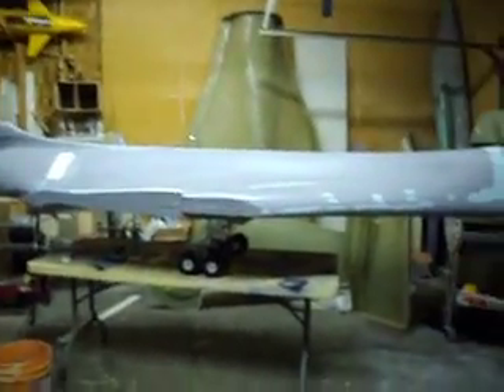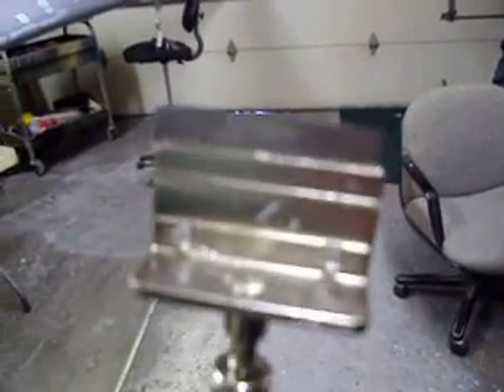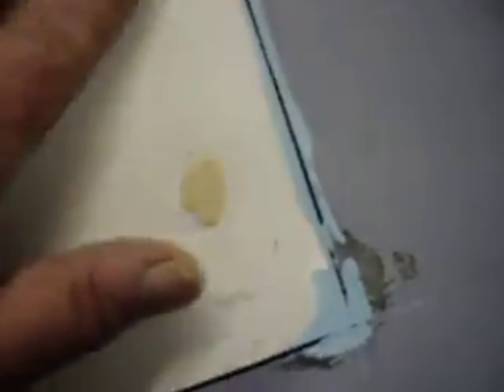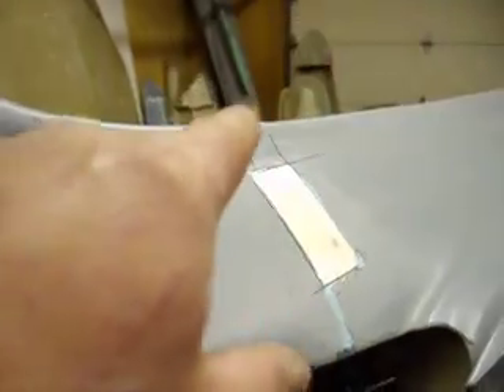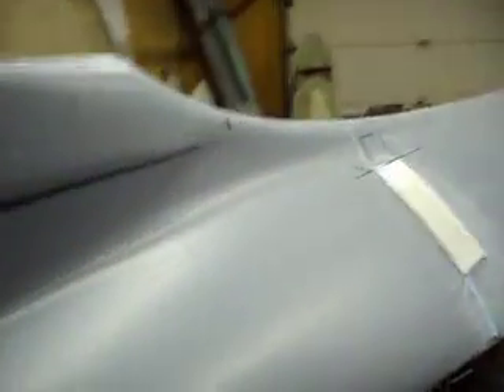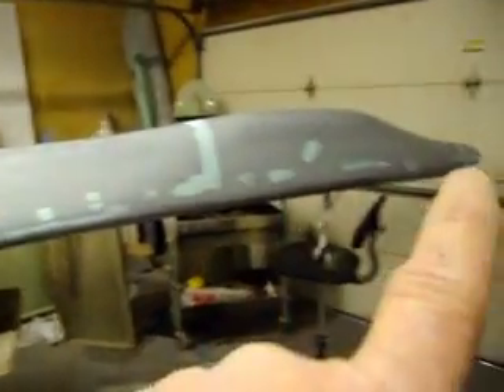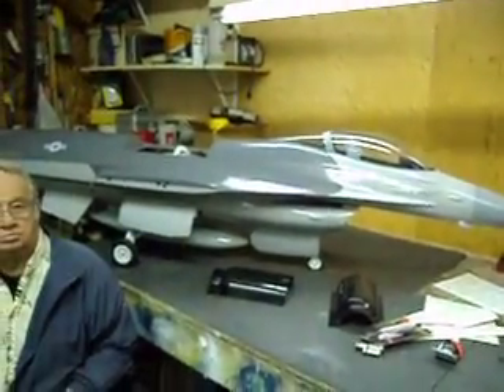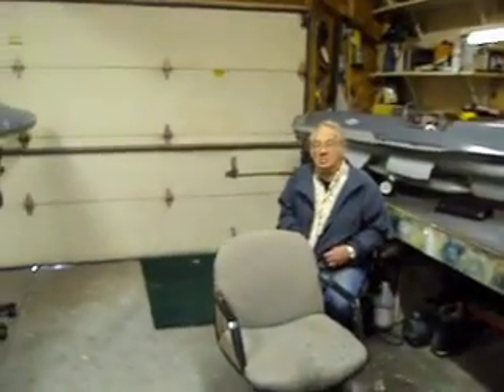How to build a RC B-1 Bomber #93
Making Repairs on B-1 Fuselage